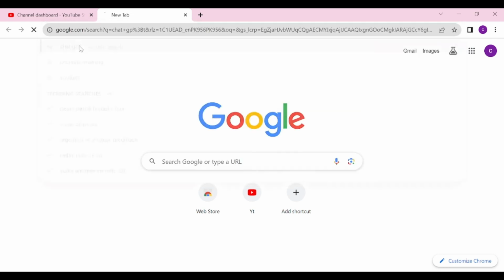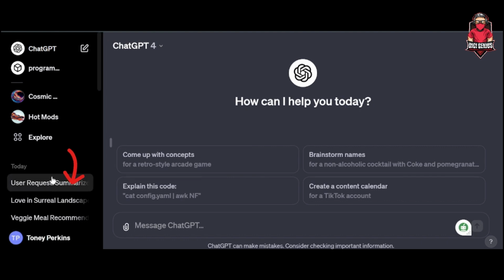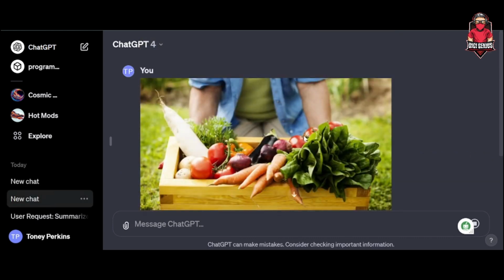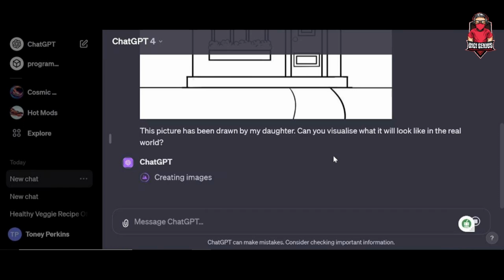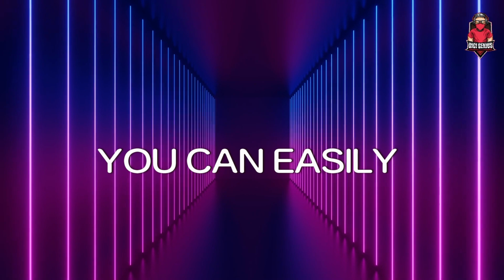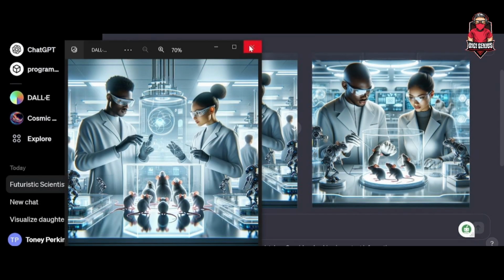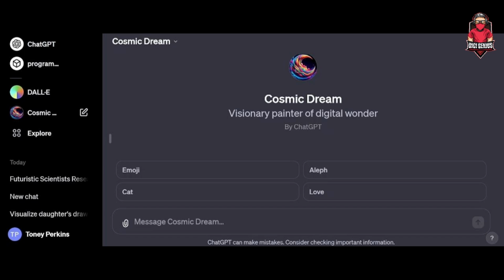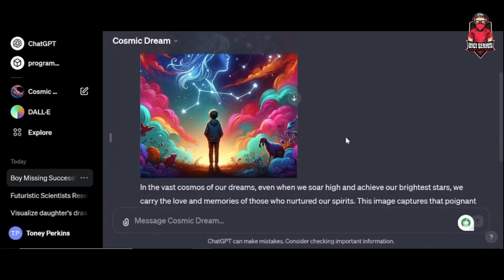ChatGPT 4 Tutorial - How to Use Chat GPT 4 For Beginners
Dive into the world of AI with "ChatGPT-4 From Scratch" - the perfect guide for beginners aspiring to master ChatGPT-4. This comprehensive tutorial covers everything from basic concepts to advanced applications. Explore practical examples, expert tips, and unlock the full potential of ChatGPT-4 in various industries. Ideal for learners at all levels, this video transforms beginners into ChatGPT-4 pros.